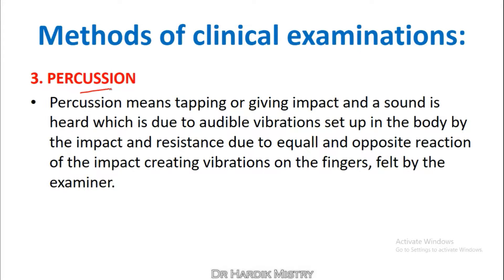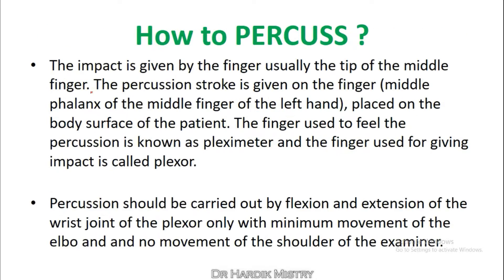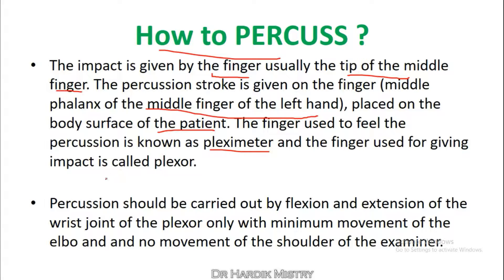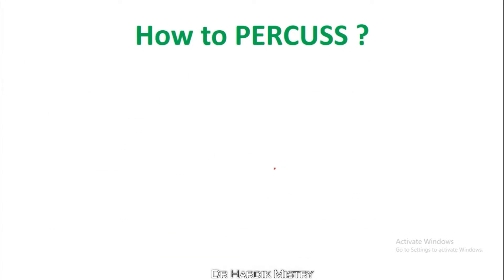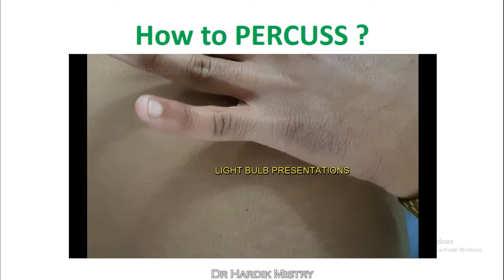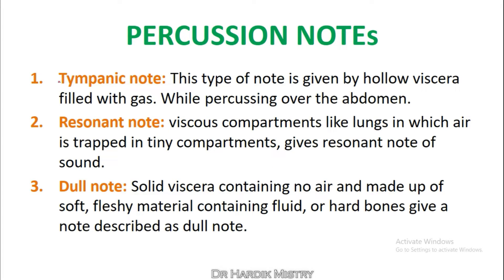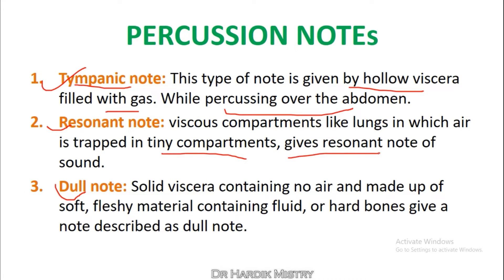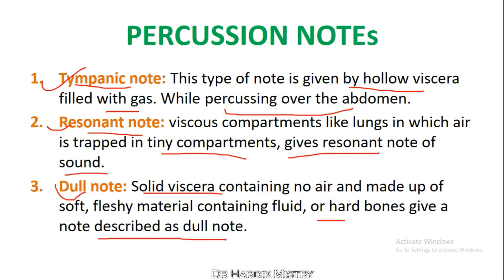HOW TO PERCUSS ? | PERCUSSION | CLINICAL | PHYSIOLOGY | MEDICINE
- METHOD EXPLANATION